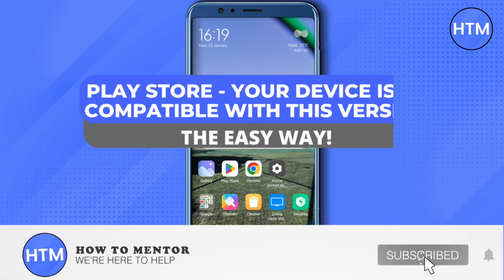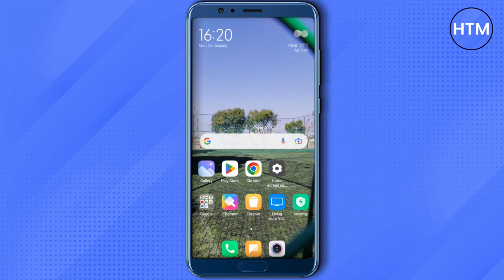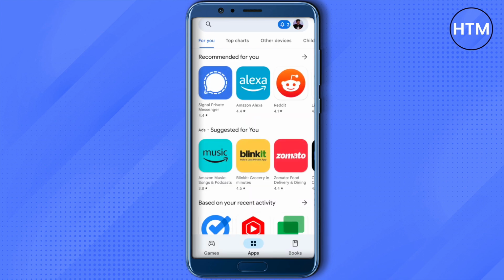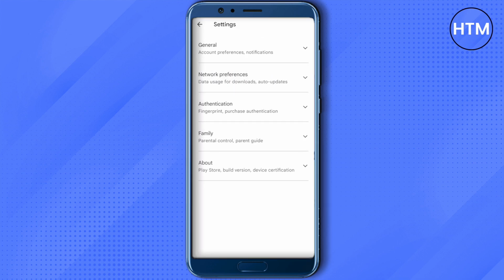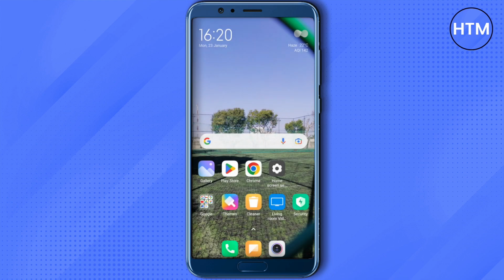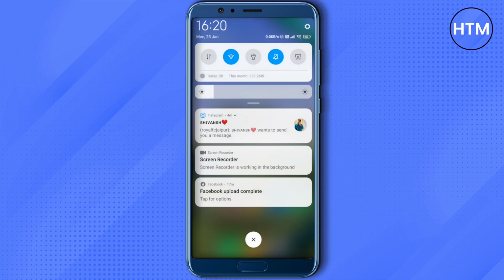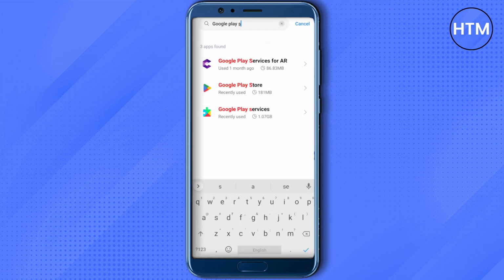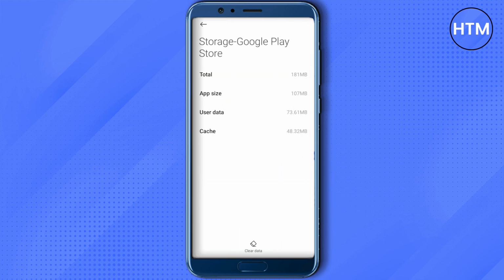How To Fix "Your Device Isn't Compatible With This Version" (EASY!)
How To Fix "Your Device Isn't Compatible With This Version". It’s a very easy tutorial, I will explain everything to you step by step.